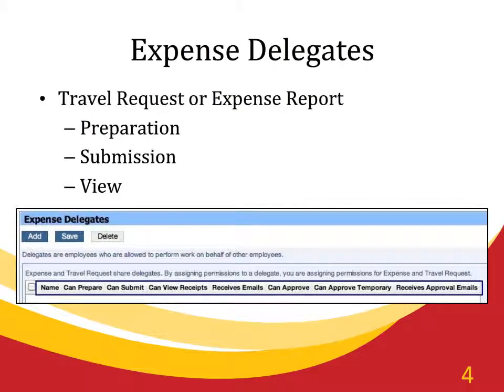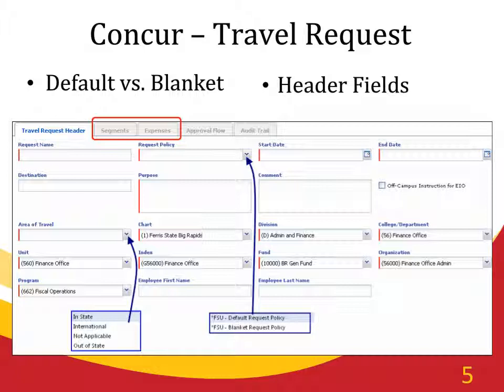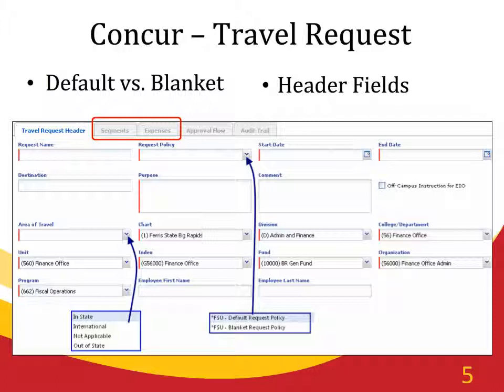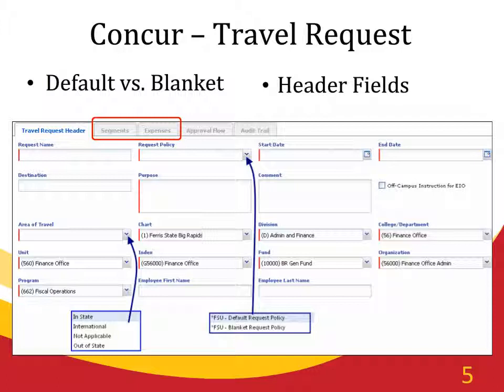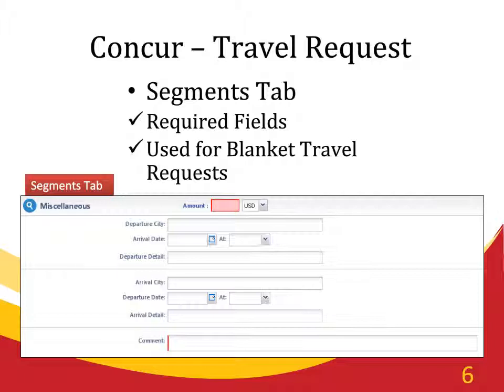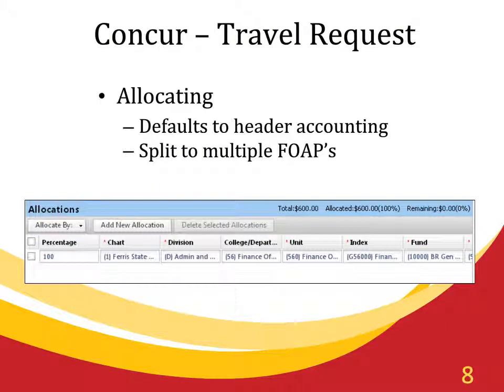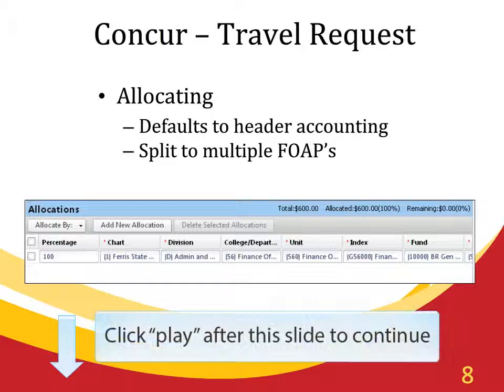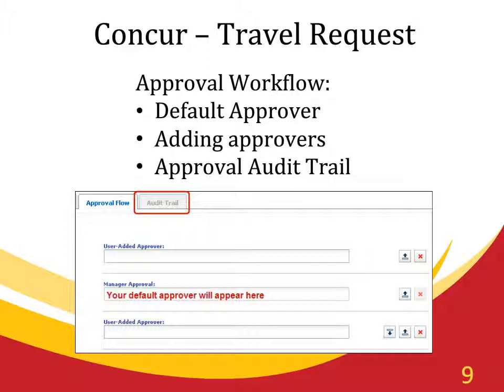Concur End User Training - Part 1